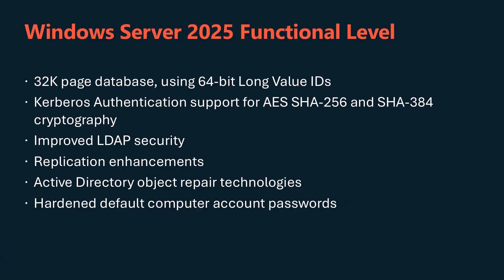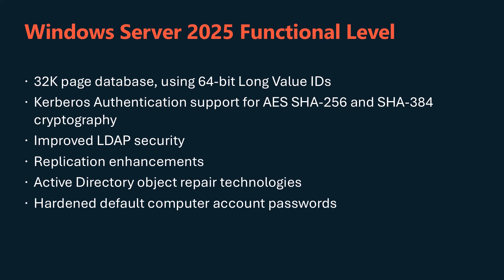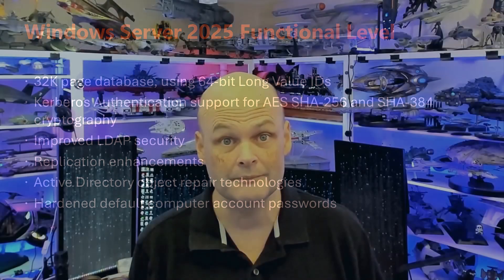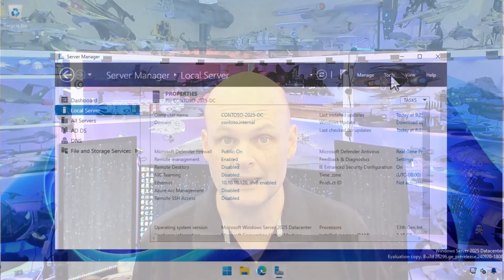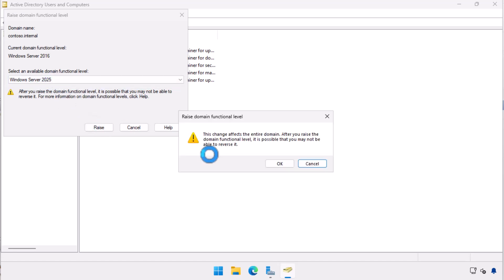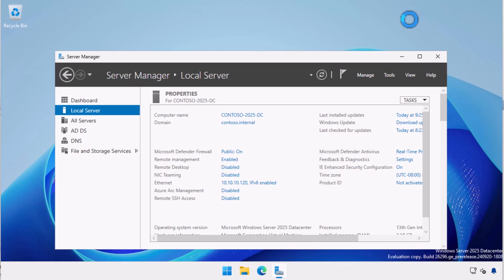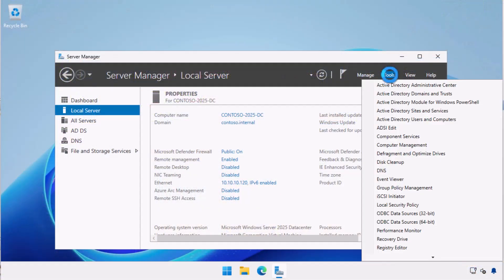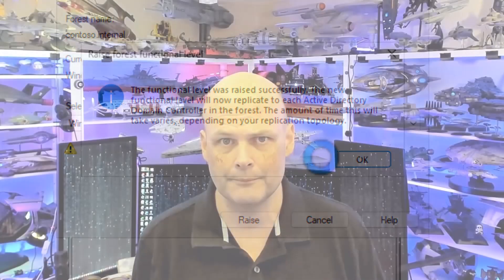Windows Server 2025: Raise Active Directory Functional Level to Windows Server 2025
Learn how to raise the domain and forest functional level of your Active Directory Environment to Windows Server 2025.